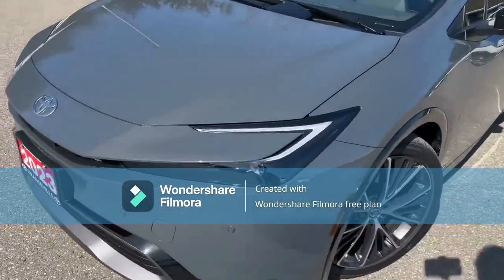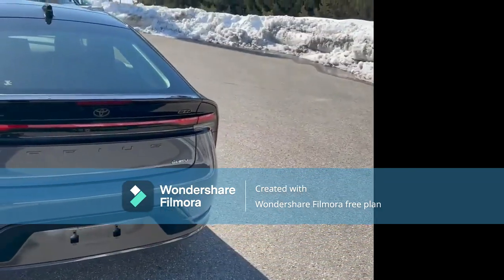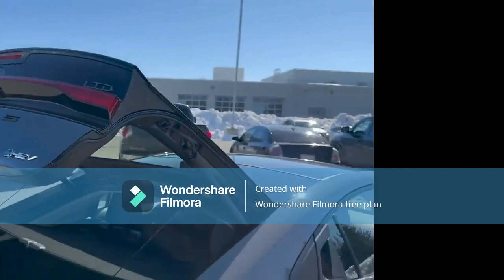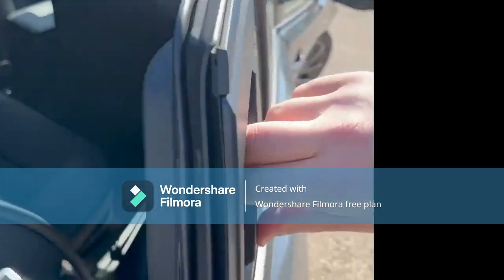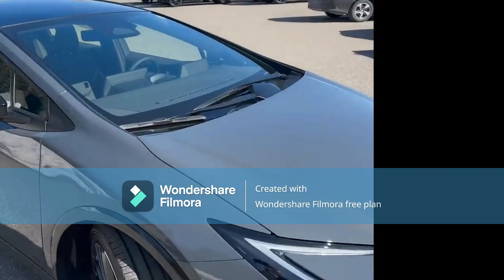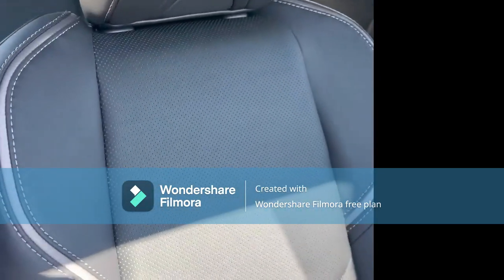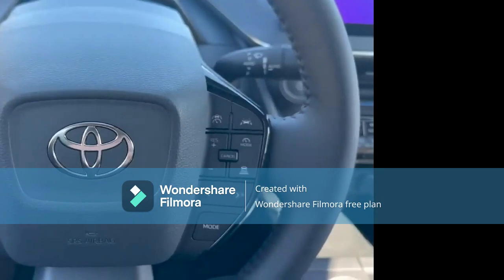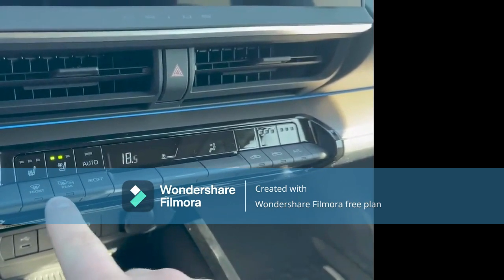Toyota Prius 2023 upcoming model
ToyotaPrius 2023 upcoming model LE

2.0L 4-Cyl. Gas/Electric Hybrid FWD Electronically controlled Continuously Variable Transmission (ECVT)

XLE
2.0L 4-Cyl. Gas/Electric Hybrid FWD Electronically controlled Continuously Variable Transmission (ECVT)

Limited
2.0L 4-Cyl. Gas/Electric Hybrid FWD Electronically controlled Continuously Variable Transmission (ECVT)